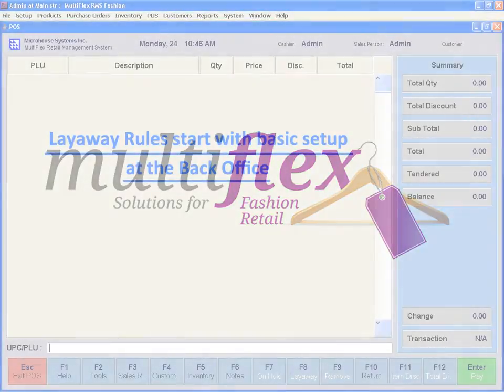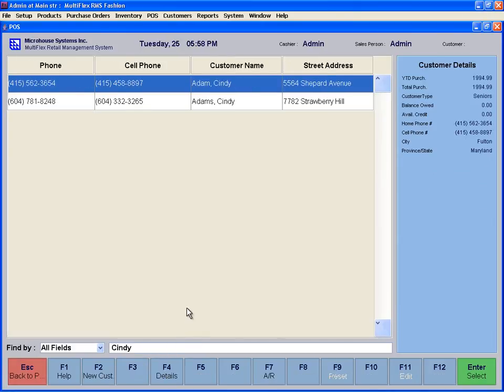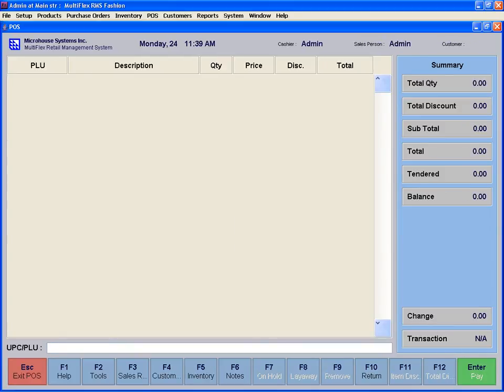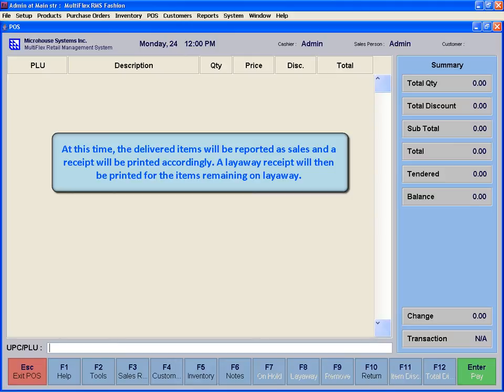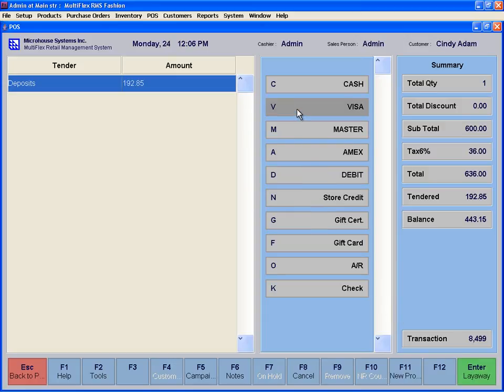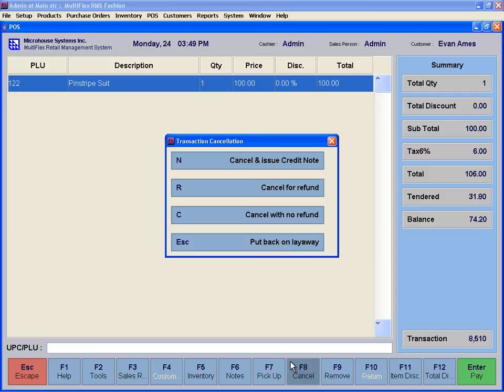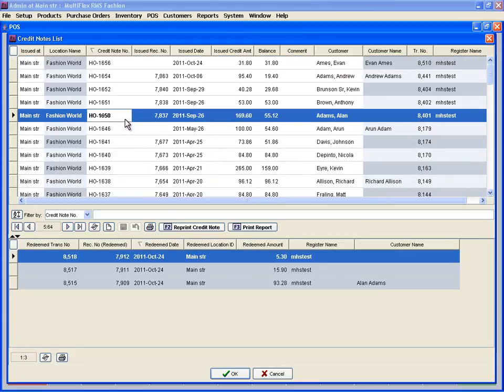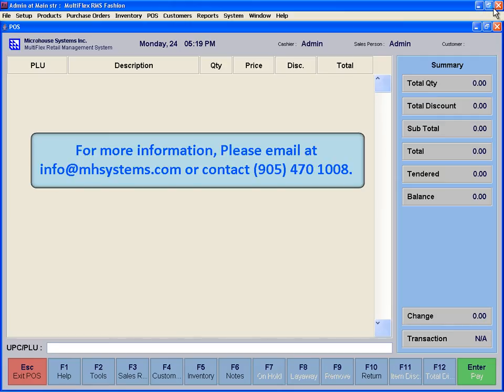3. Layaways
A short demo on how to do layaways in the MultiFlex RMS system.